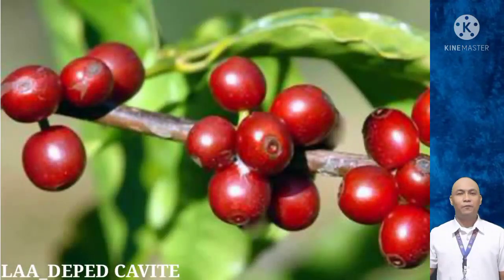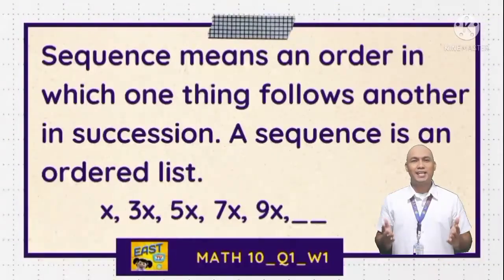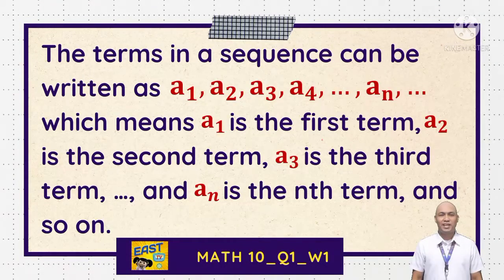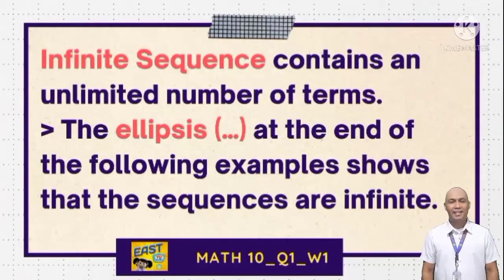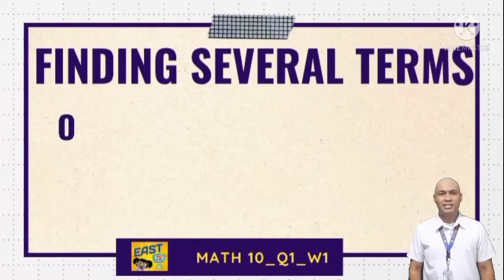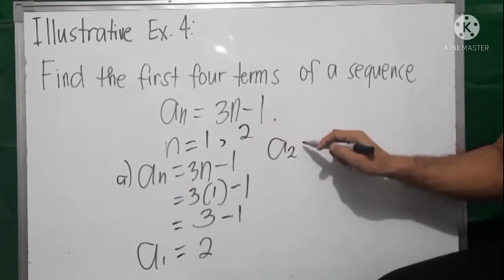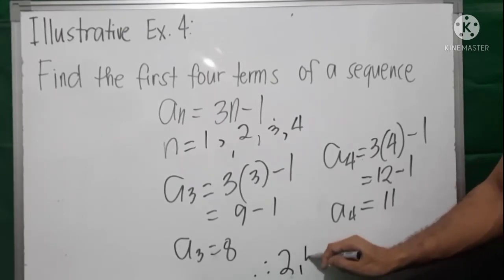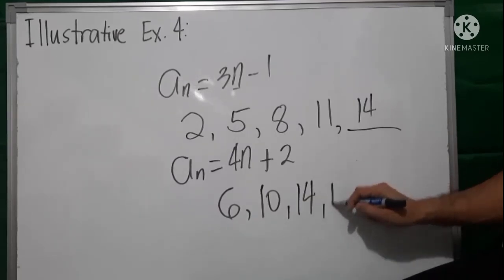1ST QTR EPISODE 1 MATHEMATICS 10